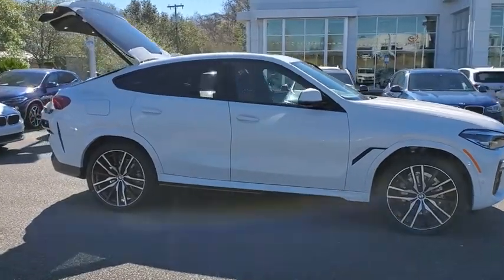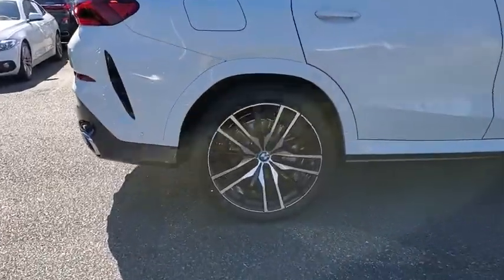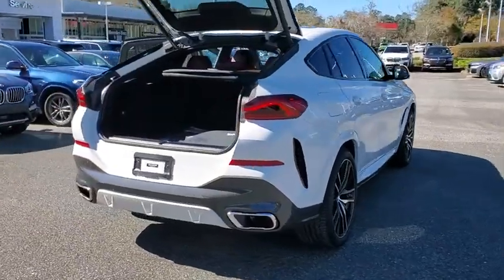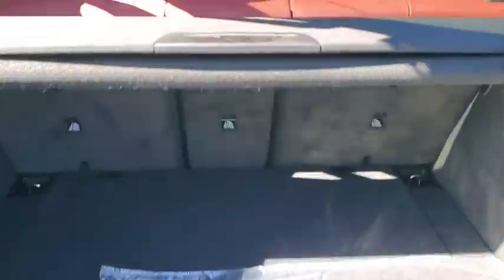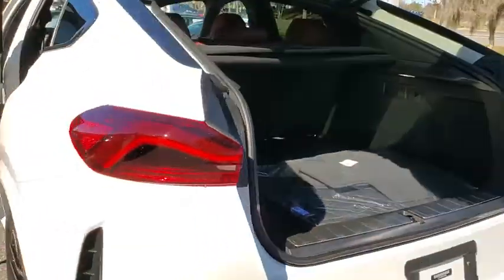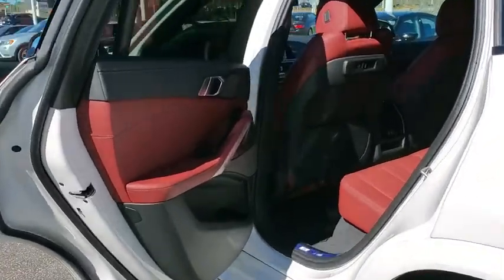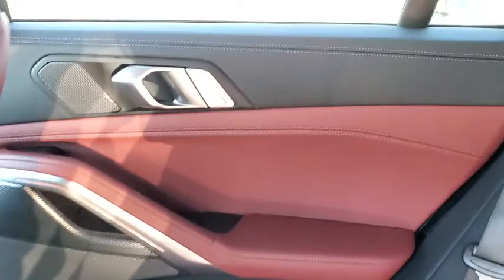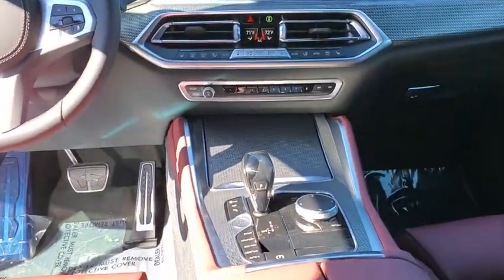2021 BMW X6 Tallahassee, Panama City, Marianna, Valdosta, GA, Midway, FL M9F68034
Alpine White New 2021 BMW X6 available in Tallahassee, Florida at Capital BMW. Servicing the Panama City, Marianna, Valdosta, GA, Midway, FL area.

Capital BMW
3701 W. Tennessee St

2021 BMW X6 sDrive40i 21/26 City/Highway MPG